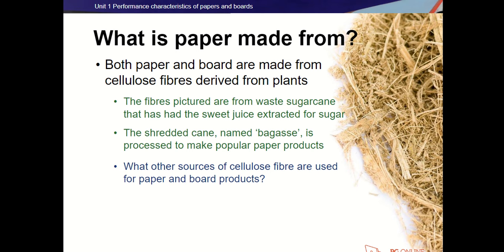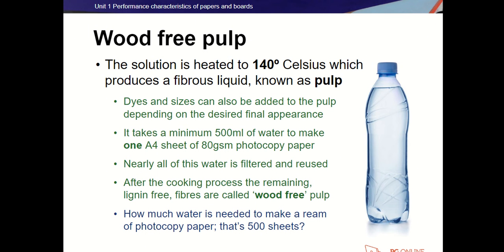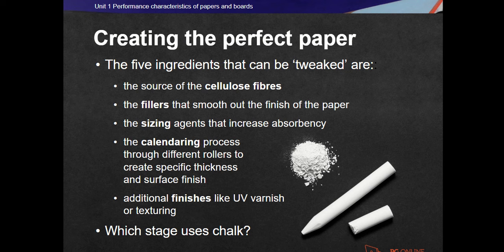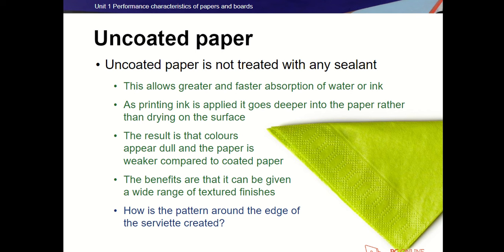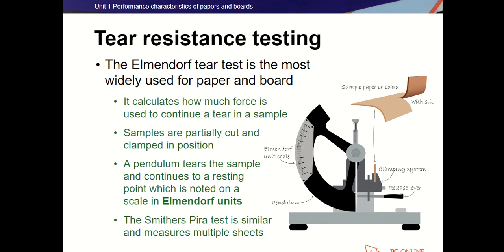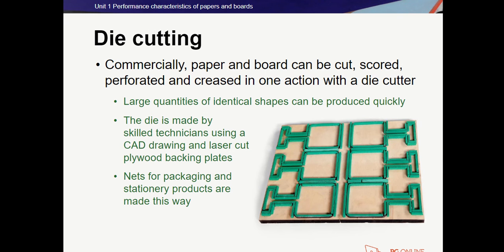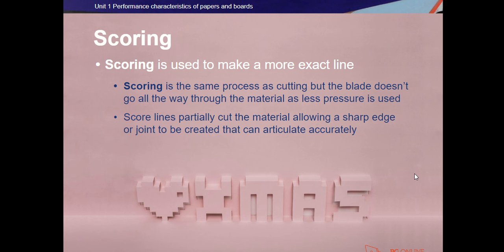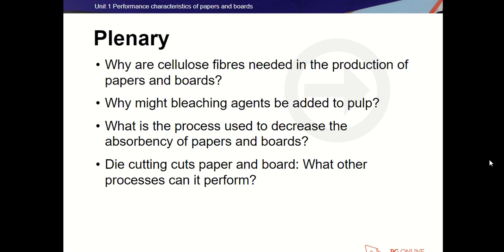1.2 Performance Characteristics of Materials - Papers & Boards